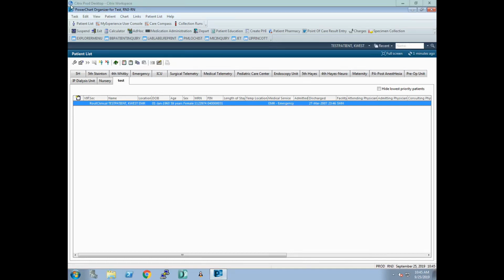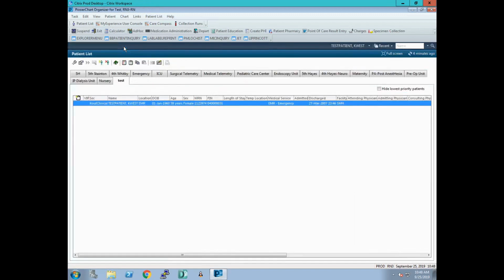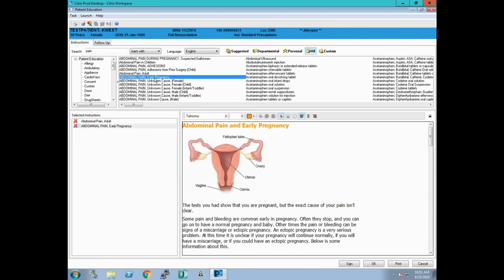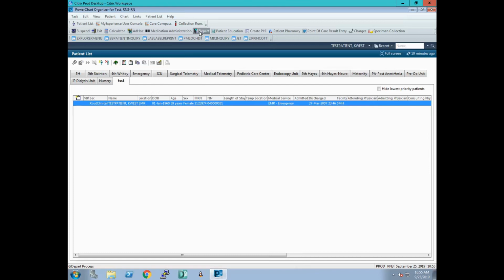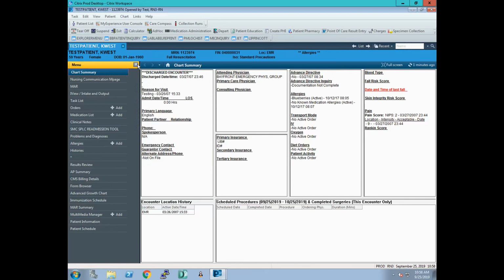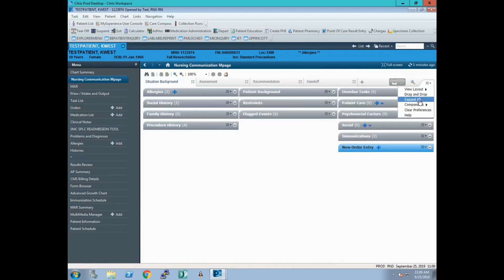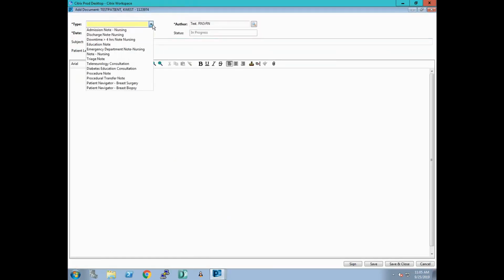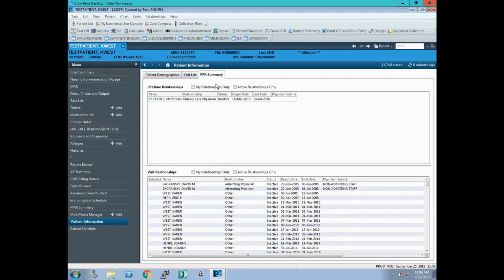PowerChart Nursing Overview - Basic Navigation (Module 3)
Key components that will assist you in navigation through your patient’s chart.